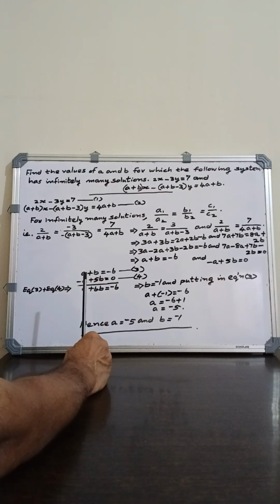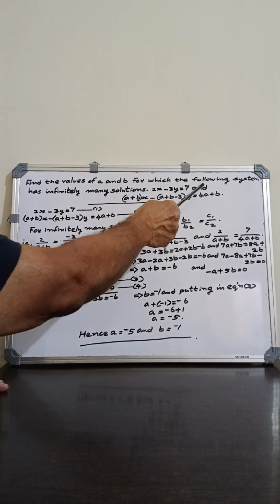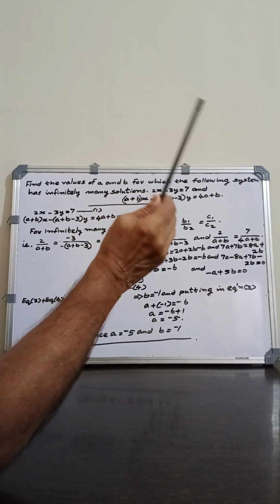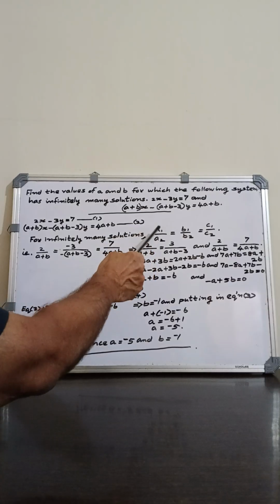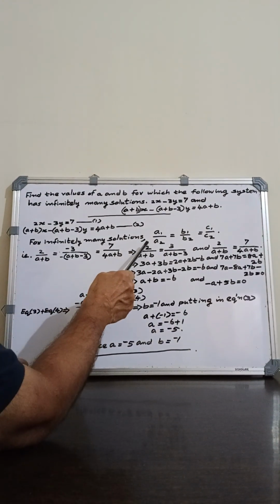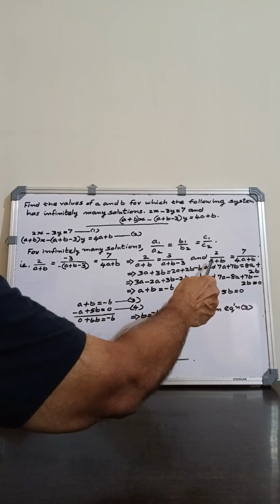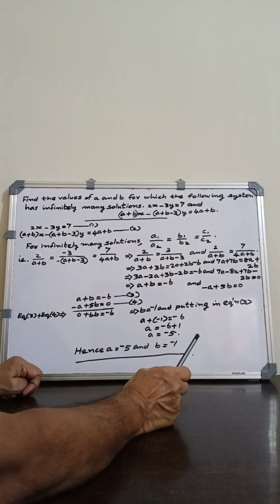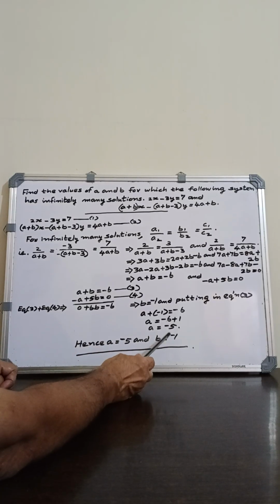Evaluations of unknown variable|eq'ns in two variables |cbse |class10|Sure shot qn